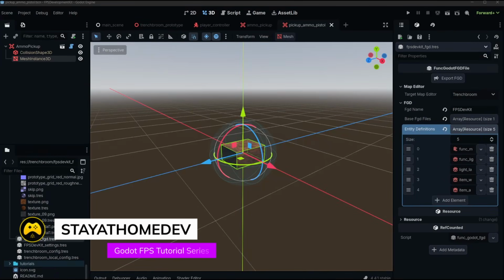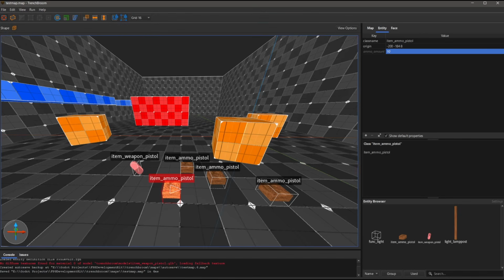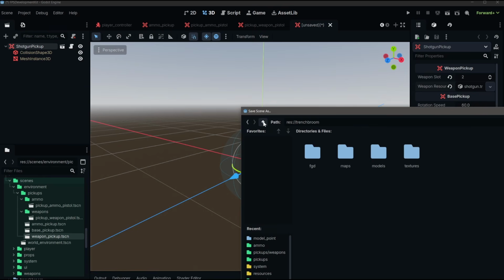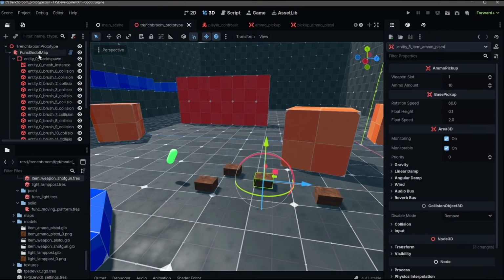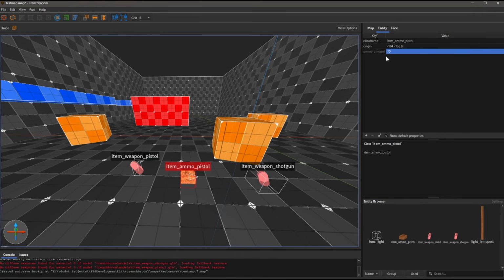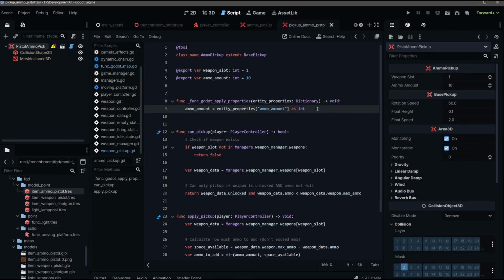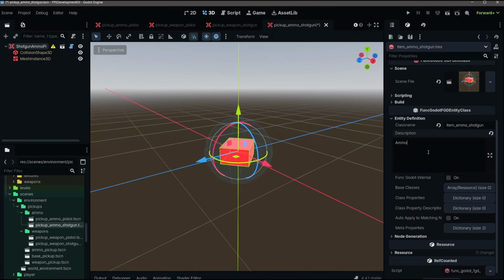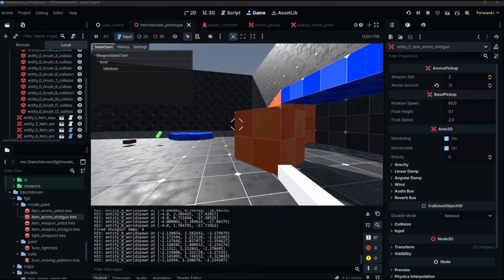Trenchbroom FPS Pickup Setup - Godot FPS Series #12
In this episode, you'll create custom TrenchBroom entities for weapon and ammo pickups using func_godot. By the end, you'll be able to place pickups directly in your TrenchBroom maps instead of manually positioning them in Godot.
This makes level design much faster - place pickups in TrenchBroom, build map, and they appear in-game.

What You'll Learn:

- Creating ModelPoint entities for pickups
- Writing FGD definitions for weapon and ammo pickups
- Setting up entity properties (weapon_slot, ammo_amount)
- Linking TrenchBroom entities to Godot scenes
- Testing pickups placed from TrenchBroom

- Understanding of func_godot addon basics

CHAPTERS

00:00 Godot, Trenchbroom, Pickup Integration
00:41 Weapon and Ammo Pickup Examples
01:09 Setting Up the Pistol Weapon Pickup
02:32 Making the Shotgun Pickup Entity
04:43 Ammo Pickup Entity Example
05:19 Using Custom Properties
08:02 Making the Shotgun Ammo Pickup
09:04 Testing Weapon and Ammo Pickups
09:20 Future Trenchbroom Videos and Source Files